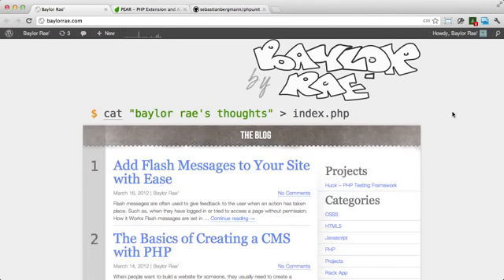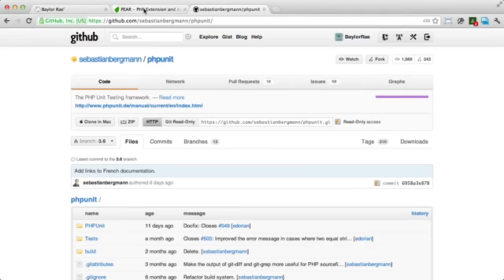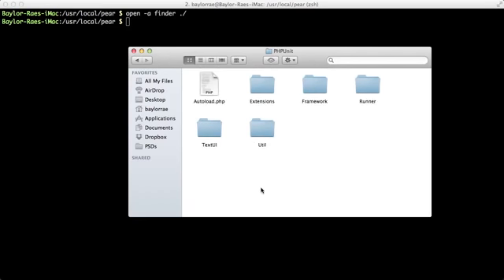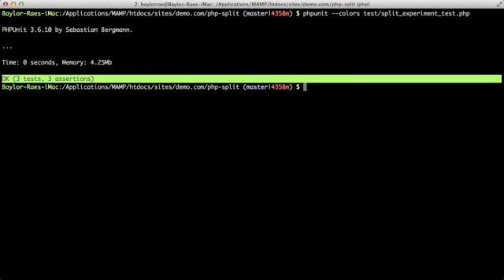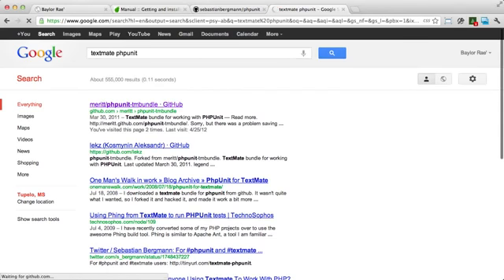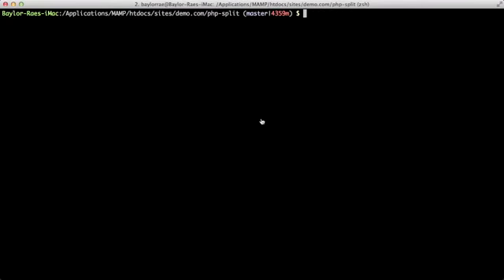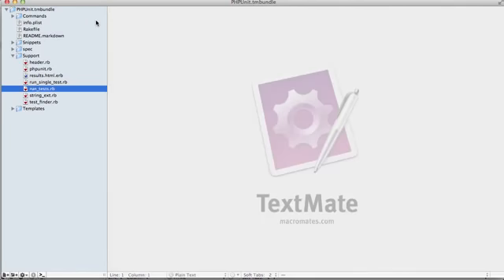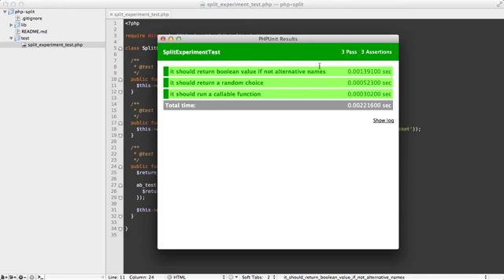My PHPUnit Setup SynapseIndia php development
Various plans of SynapseIndia Recruitment for .Net programmers,
Find out SynapseIndia Expansion plan from CEO Shamit Khemka,
SynapseIndia designed a Wordpress site for various client suggested cases